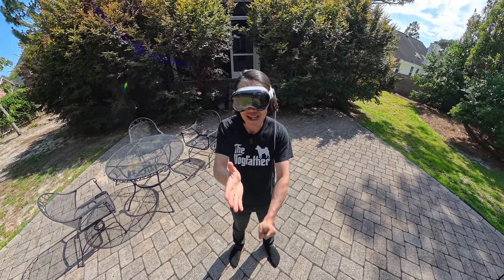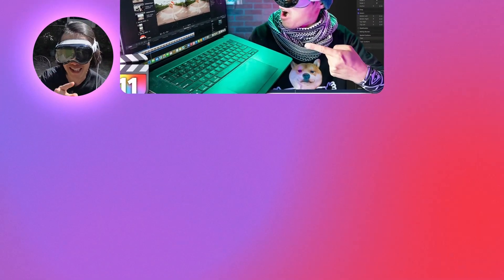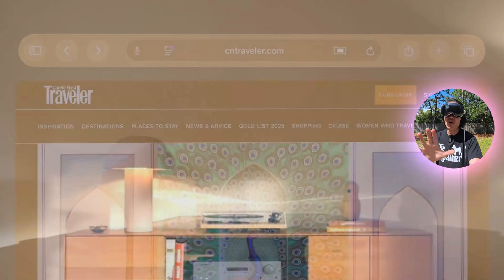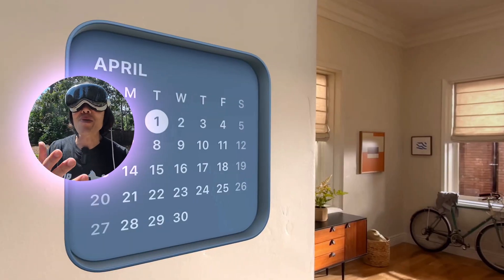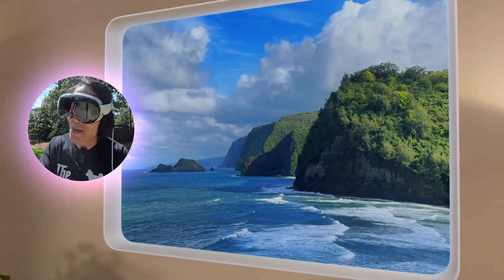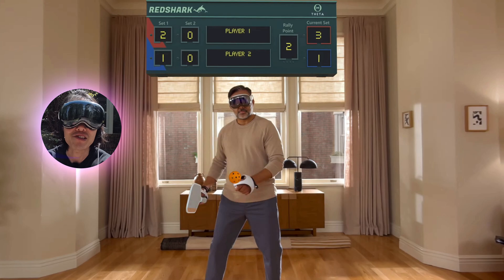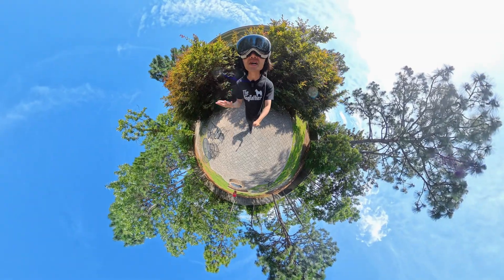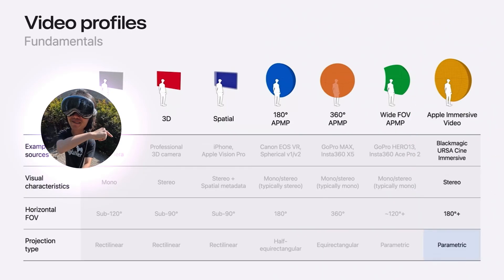5 VisionOS 26 Updates You Can't Miss | WWDC25 Apple Vision Pro News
Apple just announced visionOS 26 at WWDC25—and it’s a massive update for Vision Pro users, creators, and developers.
In this video, we break down the top 5 VisionOS 26 features you need to know—especially if you work with immersive media, spatial video, or 3D content.

✅ Native 3D 180° and 360° video support
You can now play immersive video from Canon EOS VR and Insta360 cameras directly inside the Files and Photos apps on Vision Pro—no third-party apps required.
✅ Adobe Premiere Pro comes to VisionOS
You can now edit and preview spatial video natively in the headset using Adobe’s official visionOS app.
✅ Spatial Widgets + Panorama Integration
Turn your iPhone panoramas and 360 photos into windows to other worlds—directly inside your spatial workspace.
✅ Gaming & Accessory Support
Apple Vision Pro now supports PS VR2 controllers and the Logitech Muse stylus, signaling a potential partnership with Sony and the future of spatial gaming.

Plus:
– Improved Personas
– Multi-user profiles
– Local SharePlay
– Enterprise workflow enhancements

This is the strongest signal yet that Apple is building a true spatial computing platform for creators, gamers, and professionals alike.